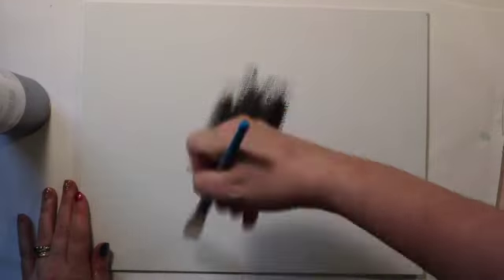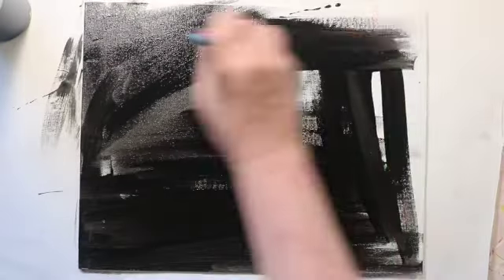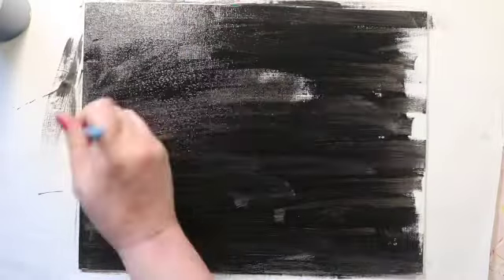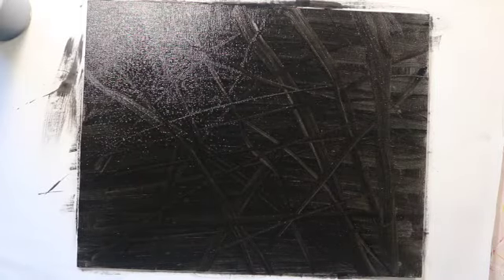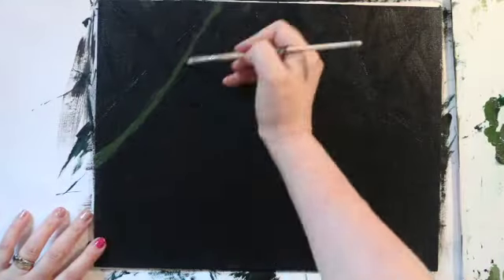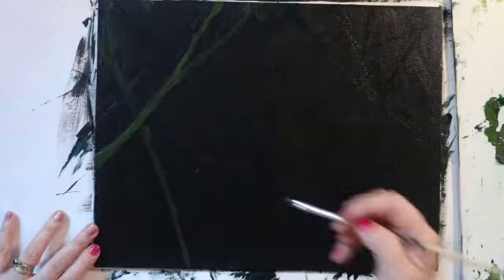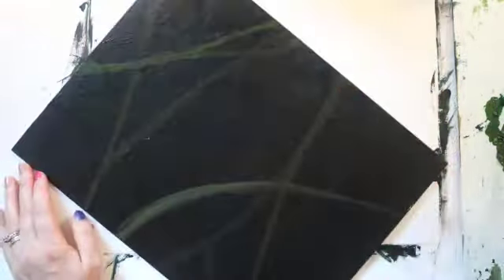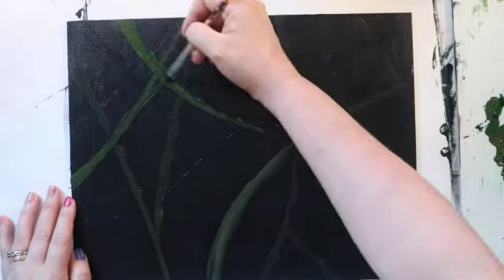Combining science and art--painting my day job